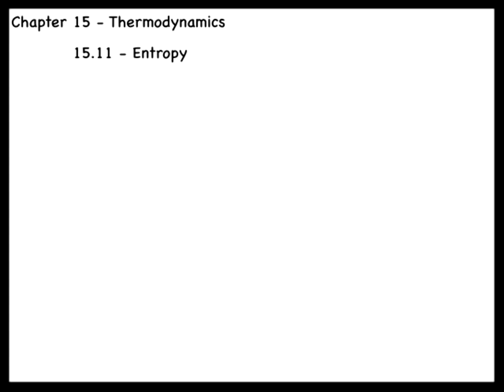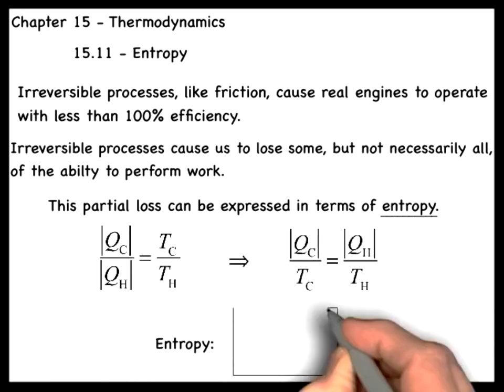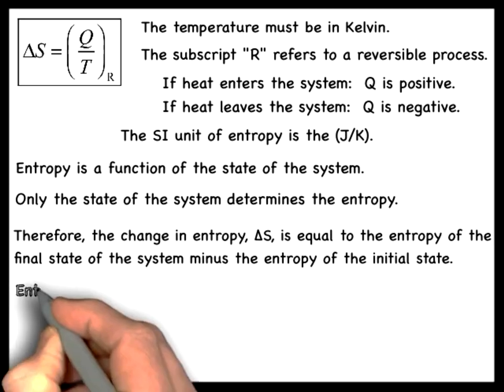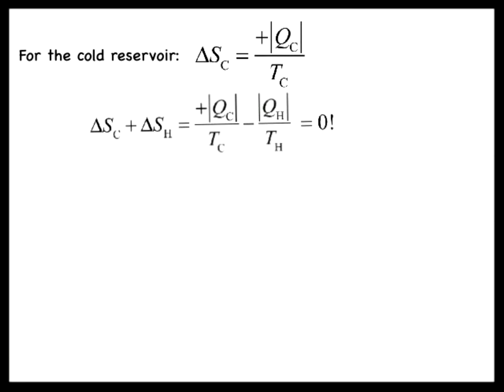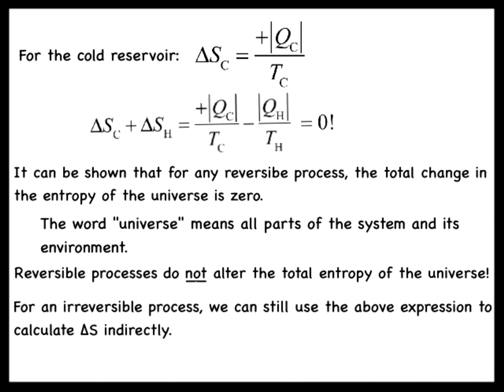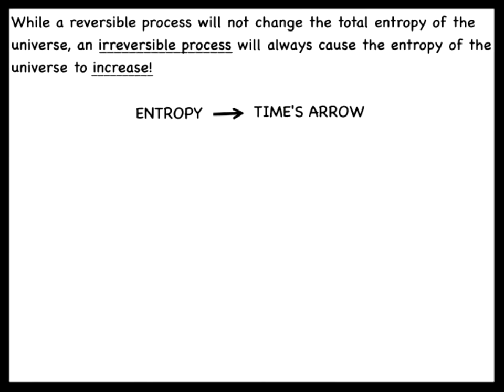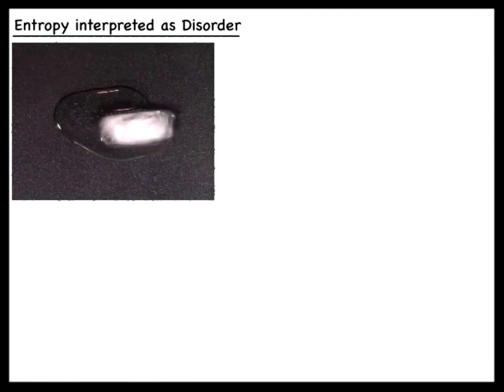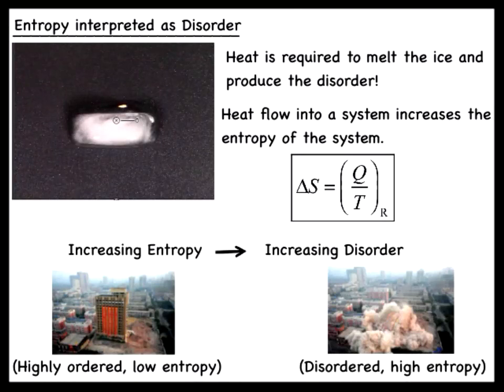The Second Law of Thermodynamics 5